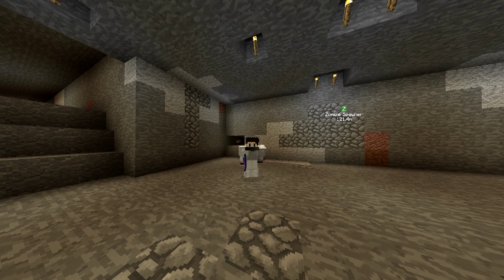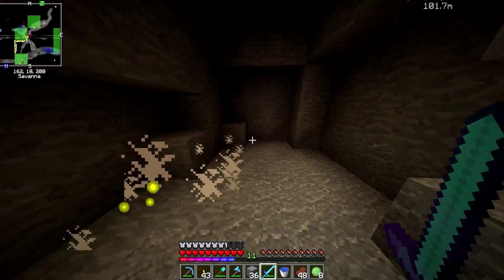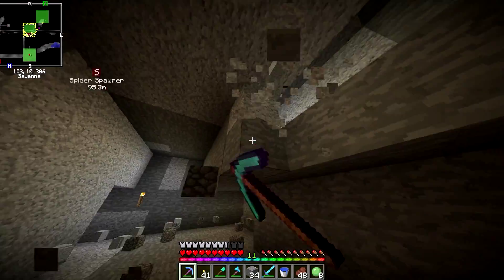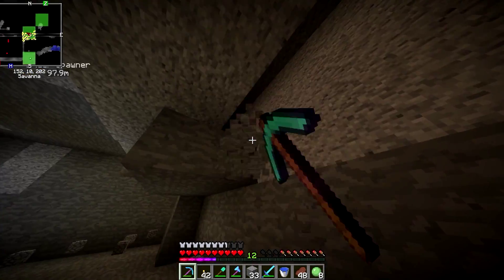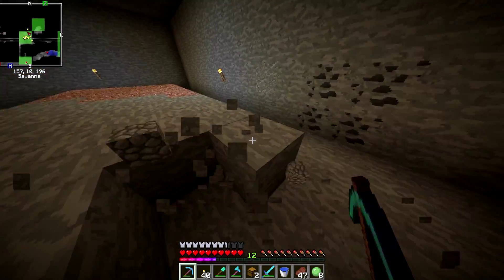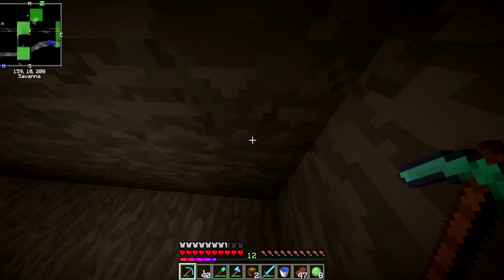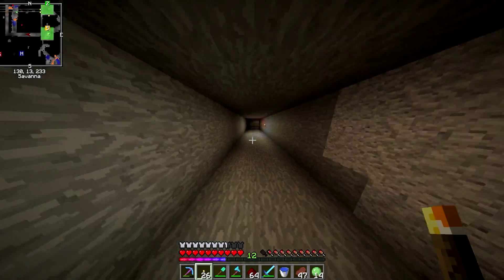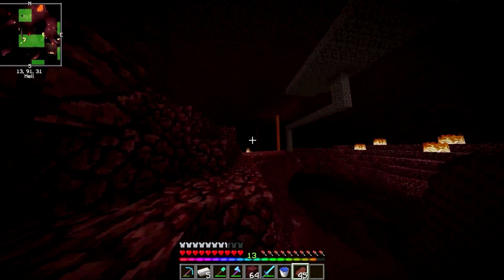Minecraft : Amplified Survival : Expanding the Slime Farm!. : Episode 24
Hey guys! Whats up? Welcome back to another episode of Amplified Survival! In this episode we are expanding the Slime Farm! I enjoyed making this episode, so i hope you guys enjoyed this one too!

Add Me:
✦Skype✦ style_x_predzz